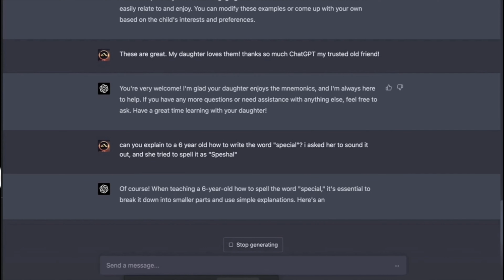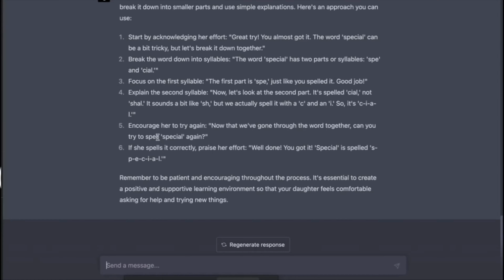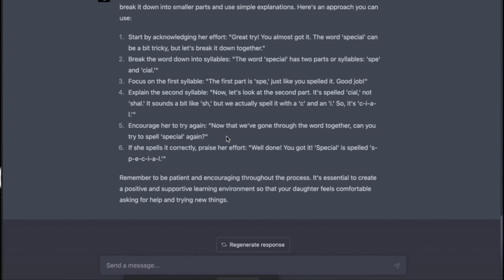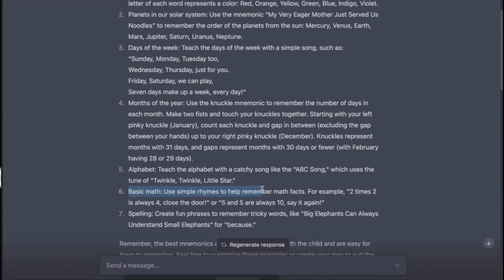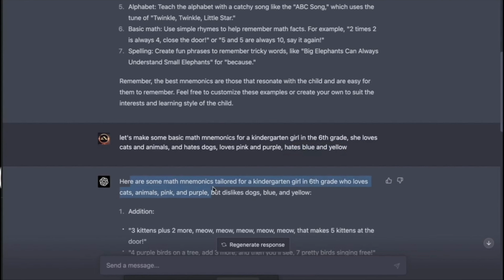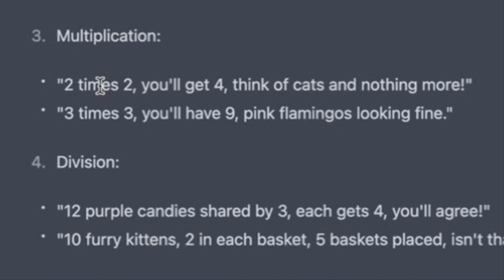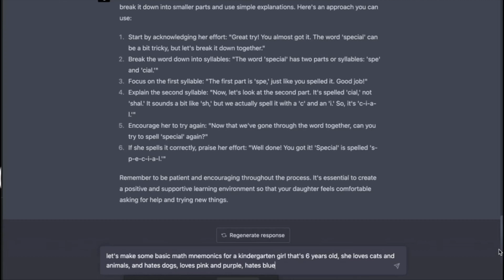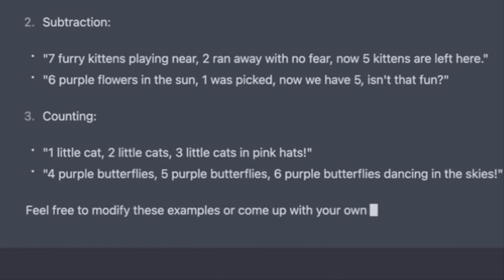ChatGPT hack - How to make your kids smarter in minutes!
In this video, we'll show you how to use ChatGPT as a tool to help your kids with their education, even if you're a busy parent with limited time. We'll demonstrate how to ask ChatGPT questions and get instant answers on a variety of topics, from science and child psychology to educational methods and math facts. You'll also learn some fun and effective mnemonic techniques to help your child remember important information. Whether you're homeschooling or just looking for ways to supplement your child's education, ChatGPT can be a valuable resource for parents. So watch this video and start making your kids smarter in minutes!